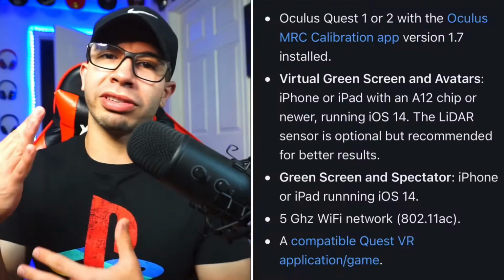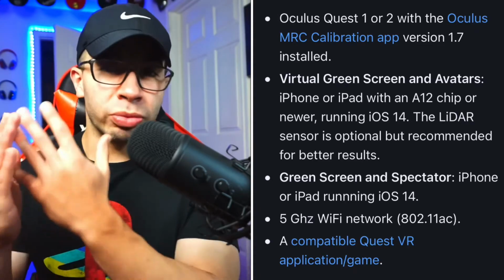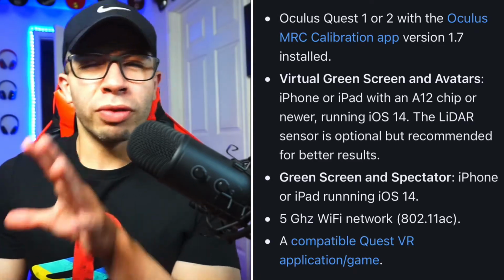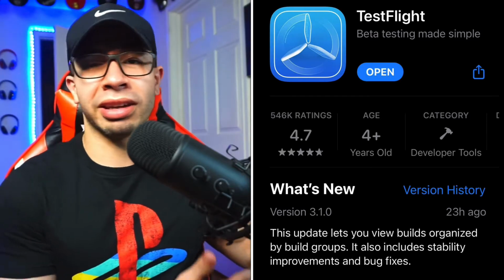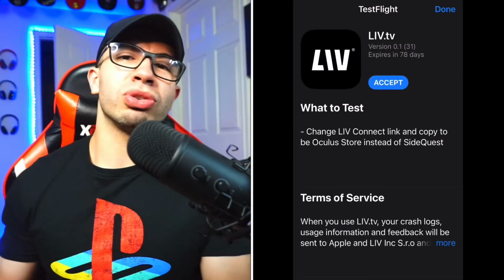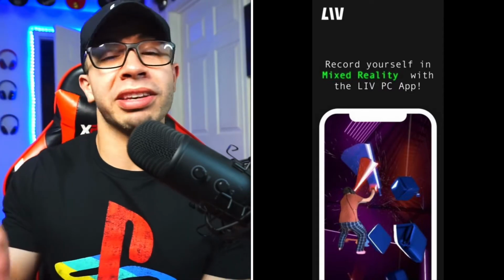BEST QUEST 2 iPhone APPS you must download ASAP! FREE! (Mixed Reality)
GEAR I USE:
Sony Alpha Camera
FIFINE Mic
Gaming Chair
LED Lights